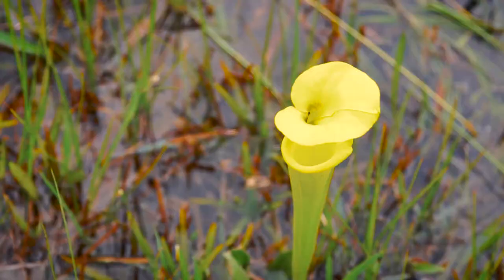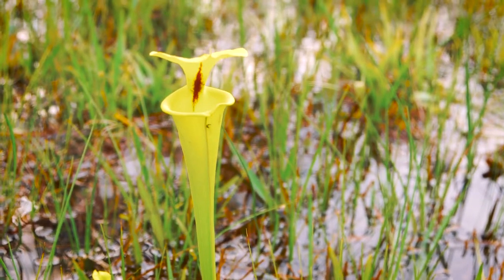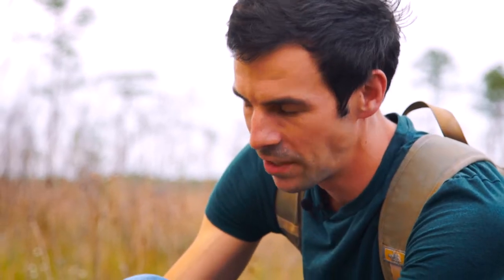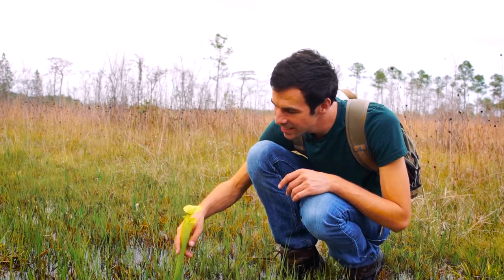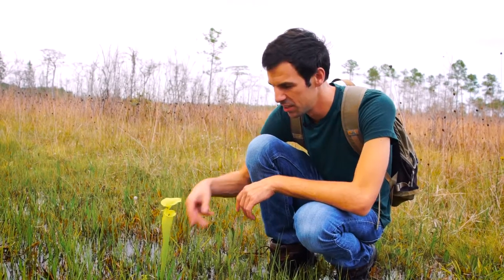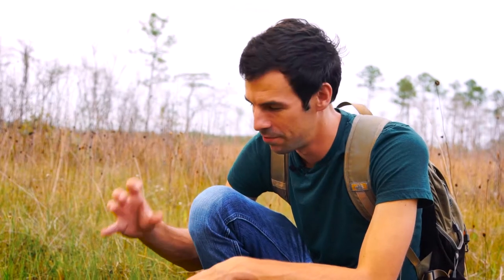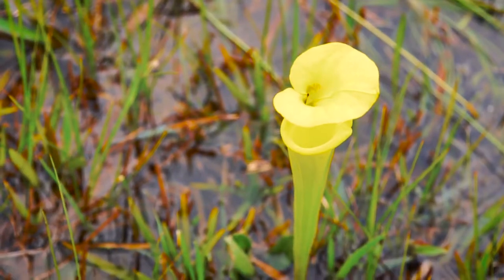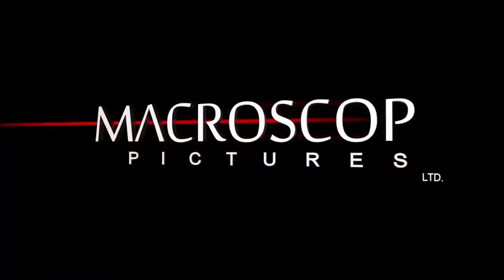Yellow Pitcher Plant • WILD WANDER: Apalachicola River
You wont have to think hard about how the Yellow Pitcherplant (sarracenia flava) gets its name. It's one of the coolest plants in the entire world, and this one has a really cool surprise inside.